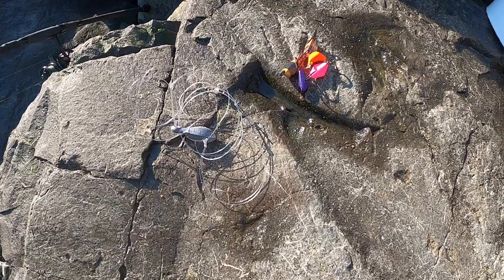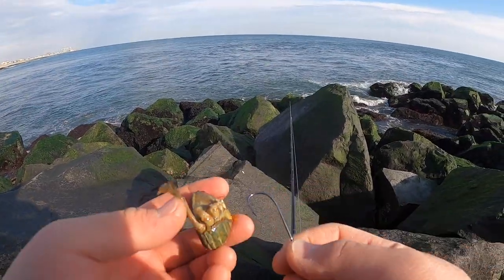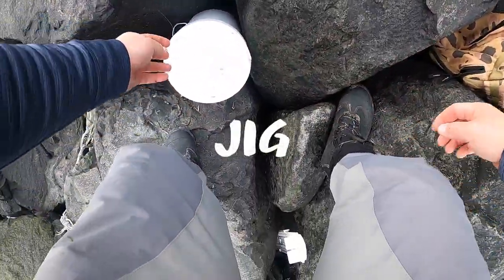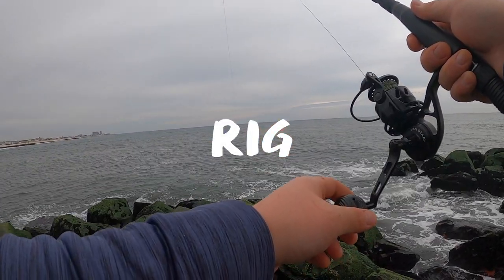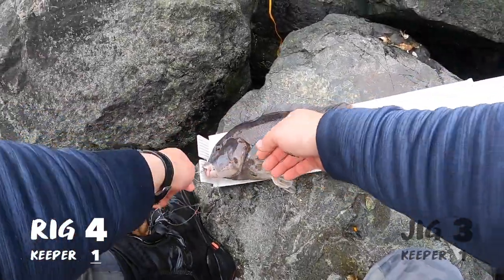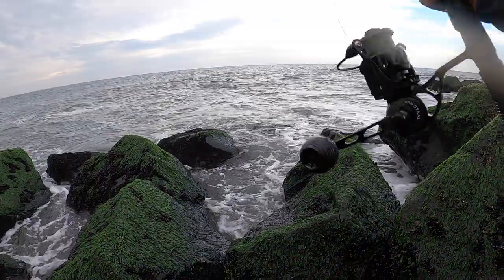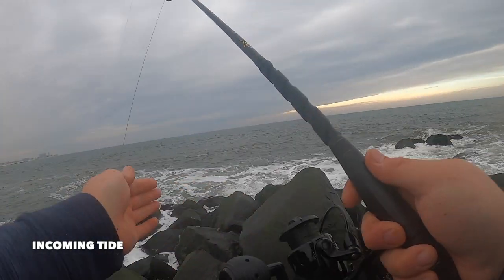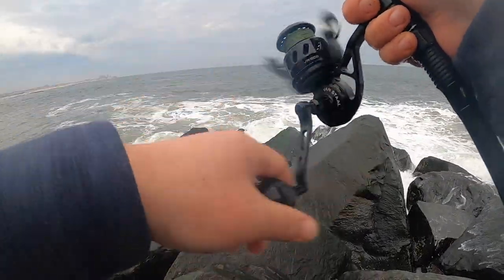Which Got Me LIMIT OUT? RIG VS JIG Tautog Jetty Challenge!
This day was one of my BEST days of Togging! I limited out in 4 hours - kept 3 keepers and gave 2 away to my friends.
Which do you prefer using between Rig or Jig when you’re jetty fishing for Tog?

[ RIG ]
Dropper Loop w/ Single Hook
A.K.A The Belmar Rig

Lines:
Berkley x9 Braid Line Flame Green 328 Yards, 20 lbs

Leader:
ANDE Mono Leader 40lbs

Spro Power Swivel

Baitholder Hook:
Gamakatsu Baitholder 2/0 or 3/0

[ JIG ]

Bait:
Green Crab, White Crab, Asian Crab*

*How to Harvest, Rig & Fish with Asian Crabs | Jetty Fishing for Tautog

Rod:
Lamiglas BLANK GLB 96 1M 8'0" 10-17 lbs. 1/2 - 2oz

Reel:
Van Staal VR50

Saltwater Fishing Scissors

Insulated Bait Holder